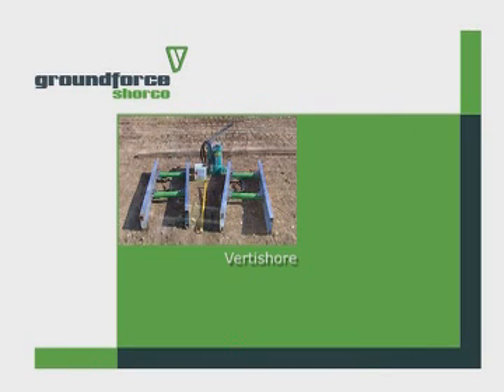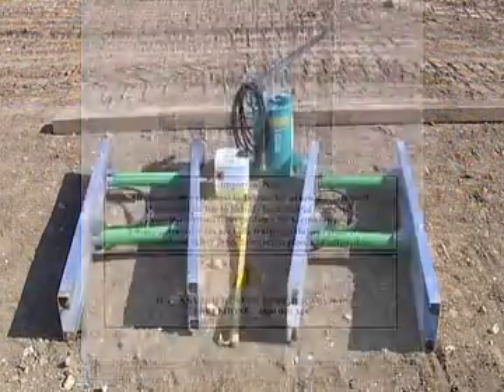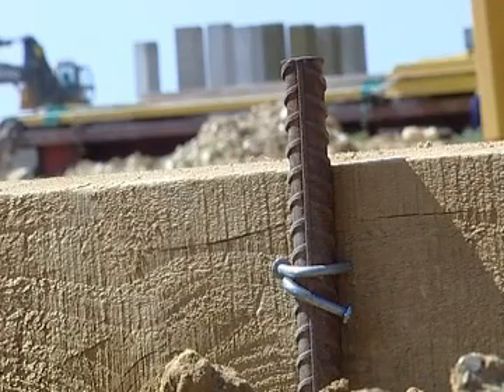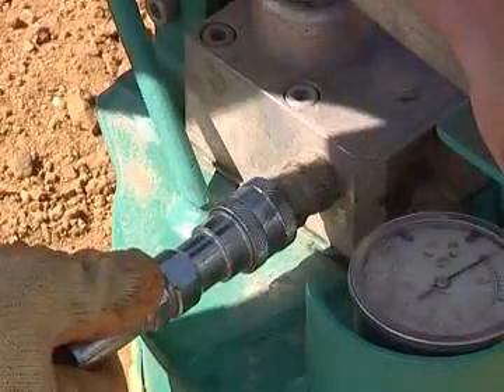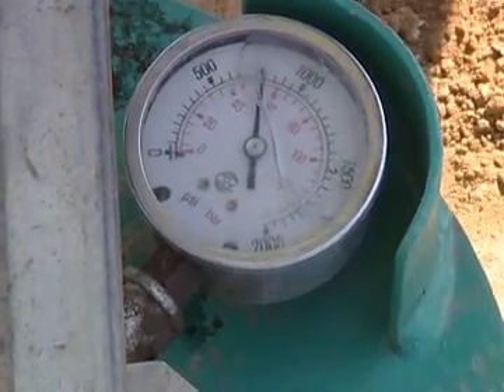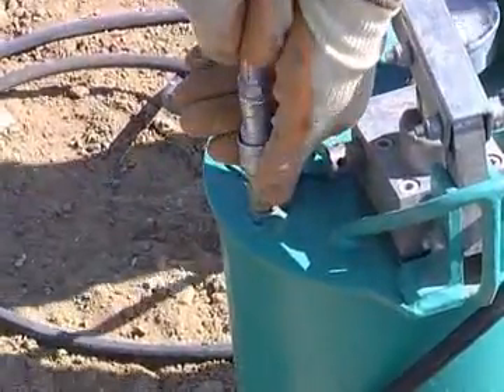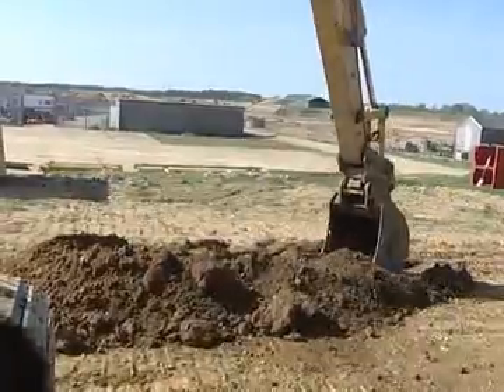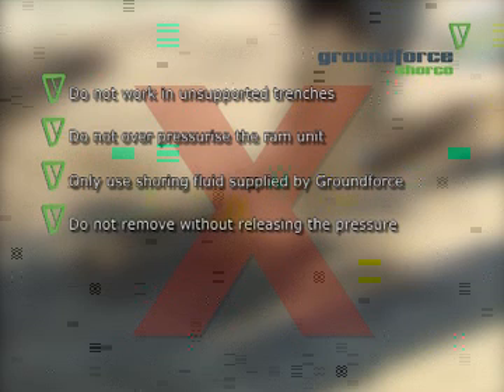Groundforce ToolBox Talks - Vertishore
This Groundforce ToolBox Talks video guides you through the assembly, installation, use and dismantling of the Vertishore equipment.